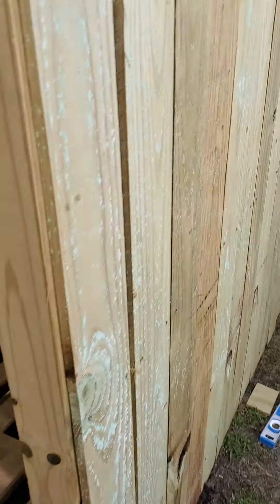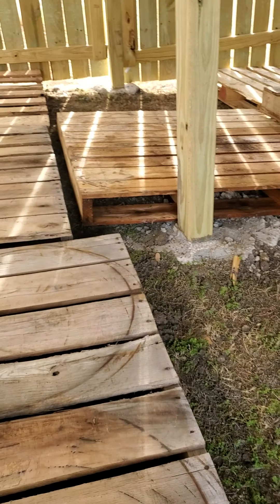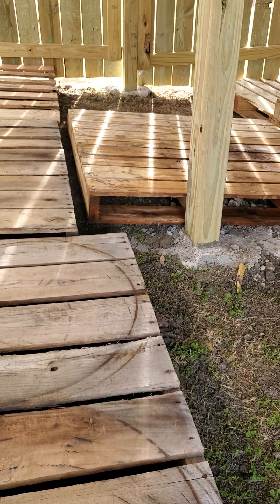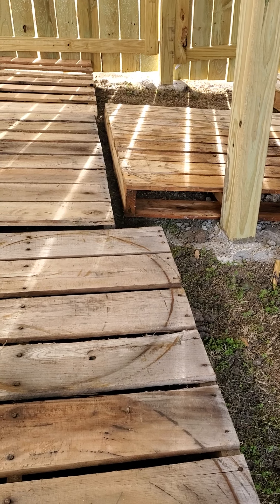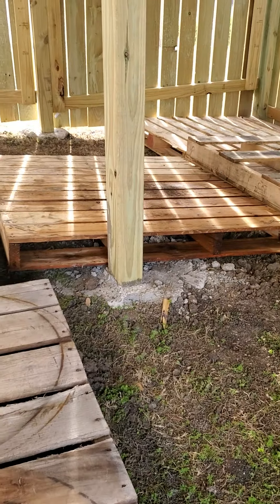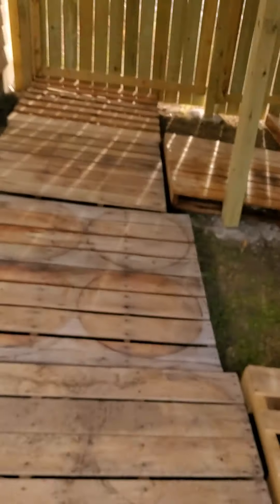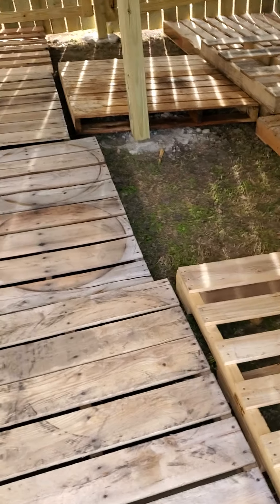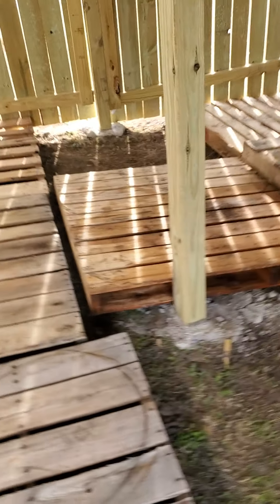kayak and tool shed floor build